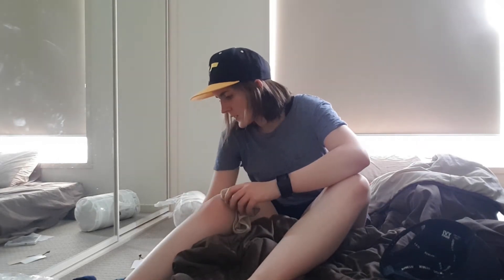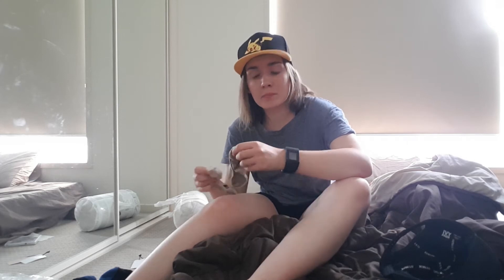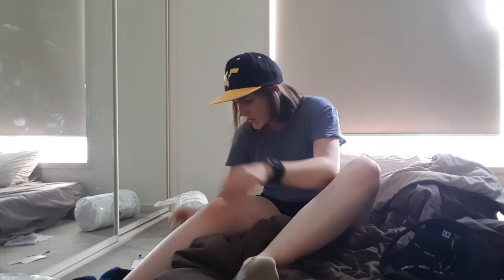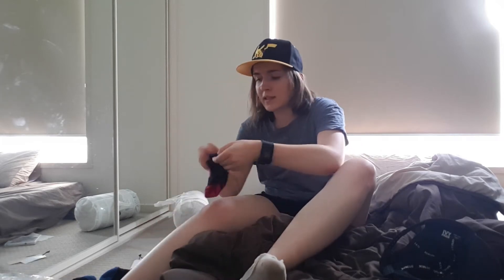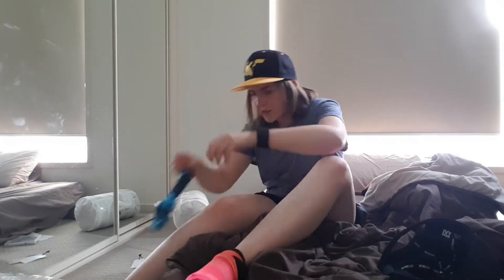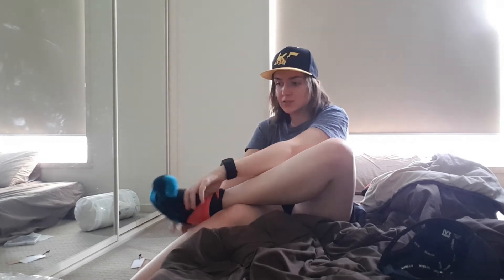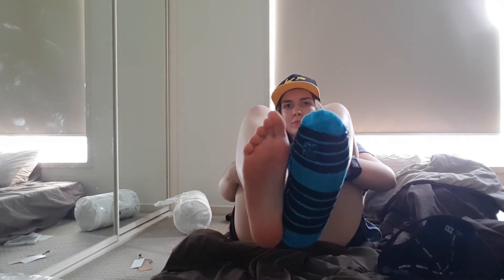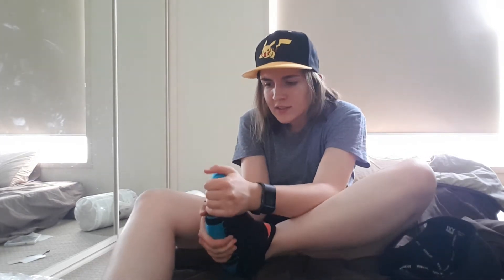The List 2017 Dress Ups: 4.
Put on as many socks as you can on one foot.
Each pair: 2pts